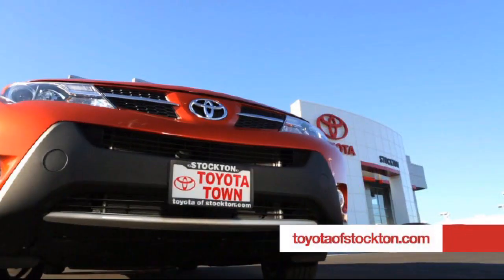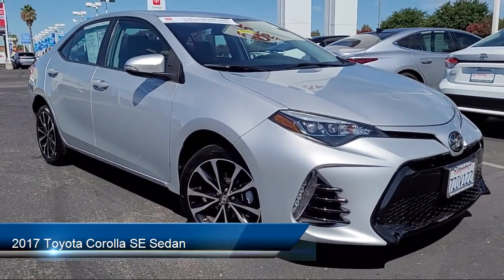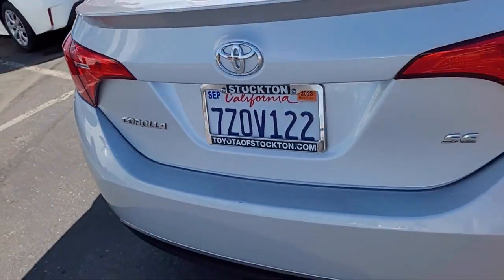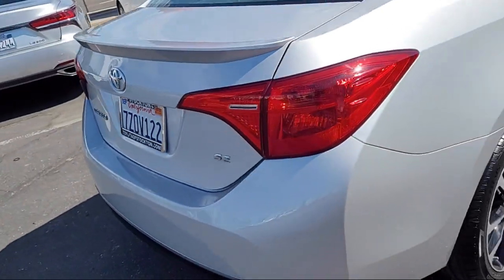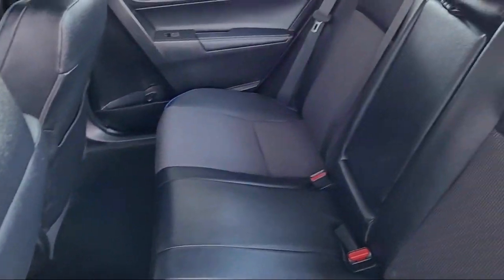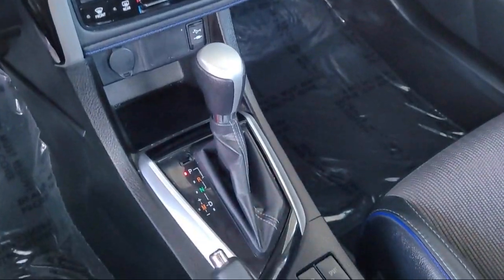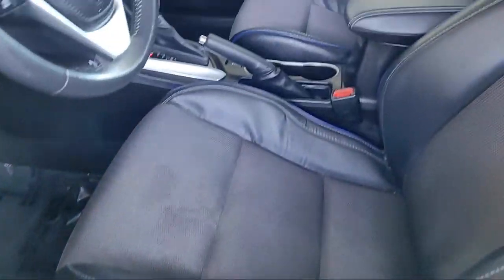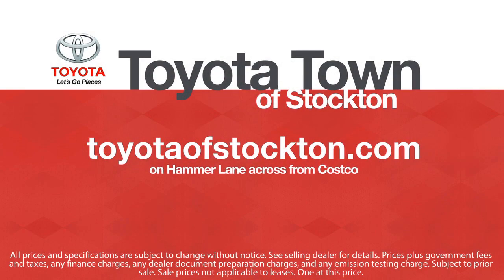2017 Toyota Corolla SE Sedan Stockton Lodi Manteca Sacramento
2017 Toyota Corolla SE Sedan Stock Number: U22015 Vin:5YFBURHEXHP695865.
Toyota Town
2150 E. Hammer Lane